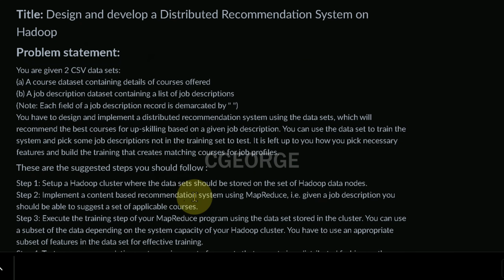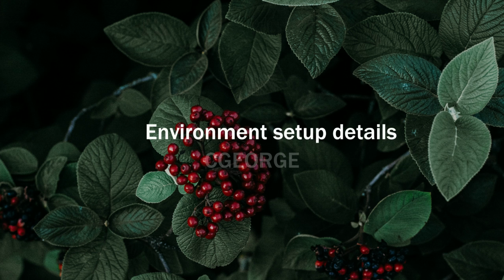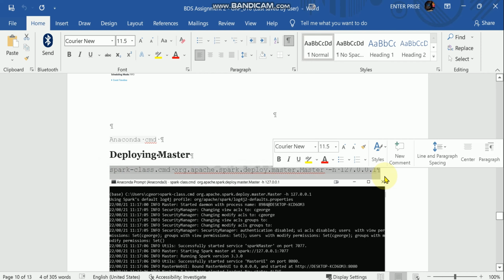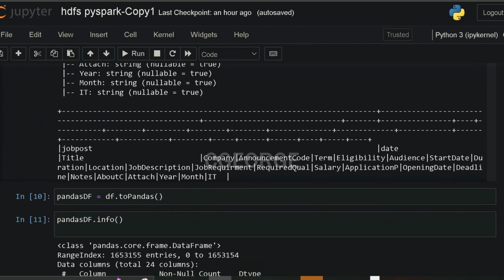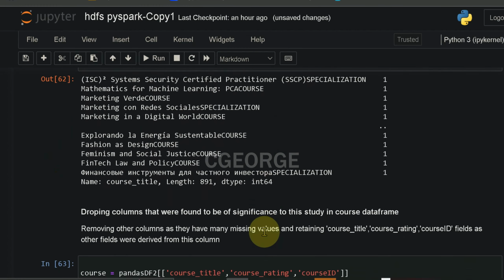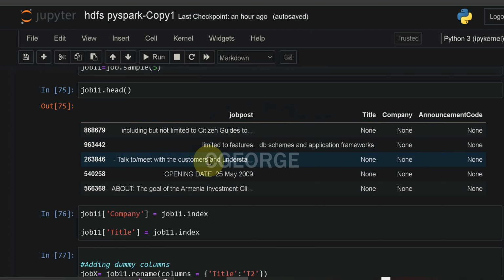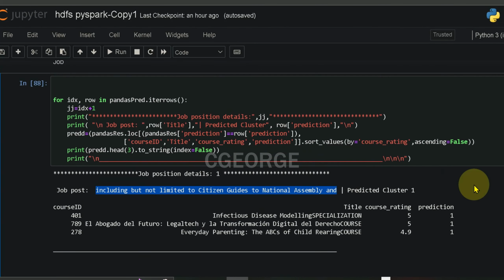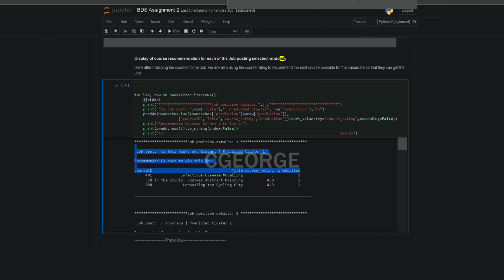Hands-on tutorial for building Big Data system for Unsupervised Machine learning on Hadoop and Spark